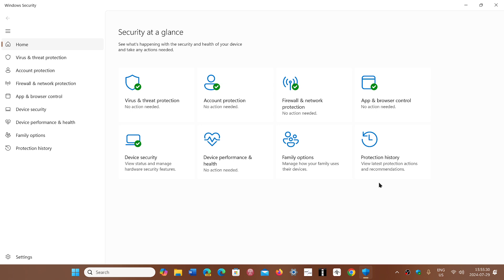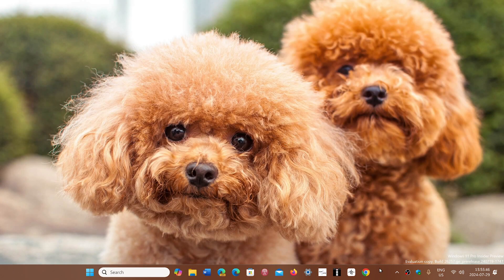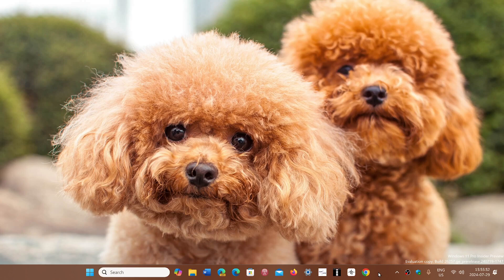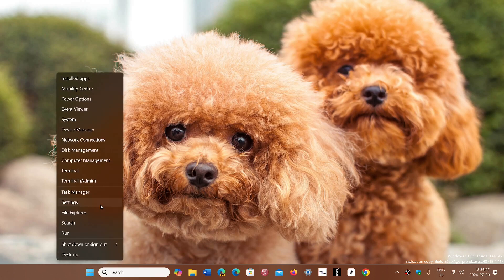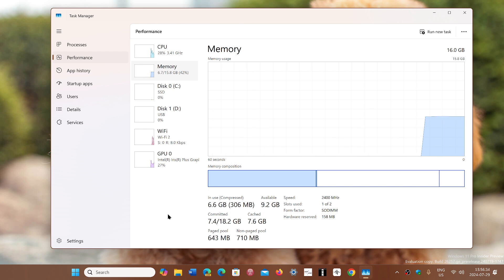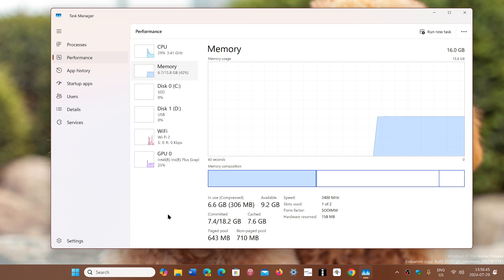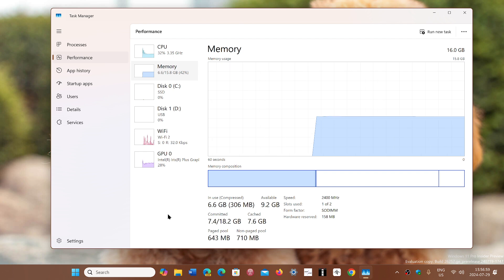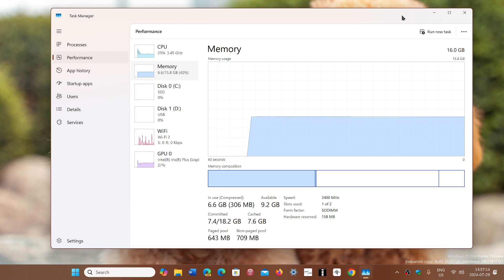Microsoft in talks with security software makers to prevent another Crowdstrike outage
Microsoft wants to remove access to Windows Kernel to prevent another big outage due to bad updates